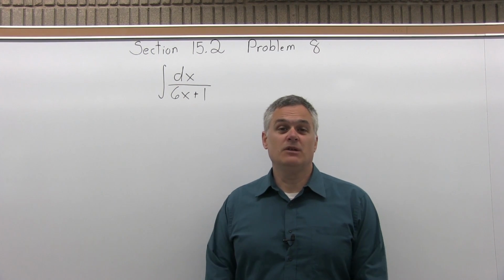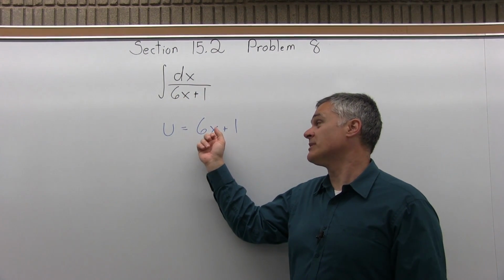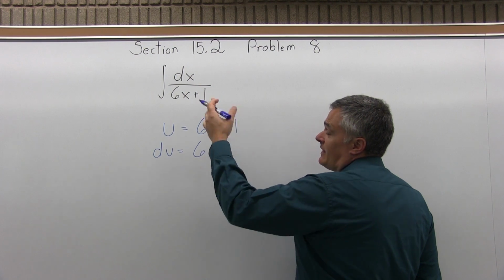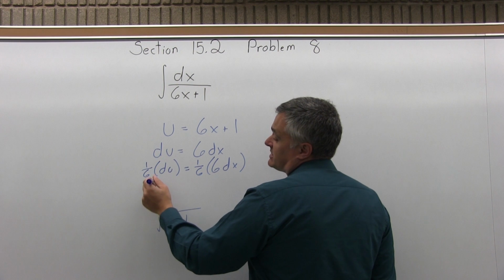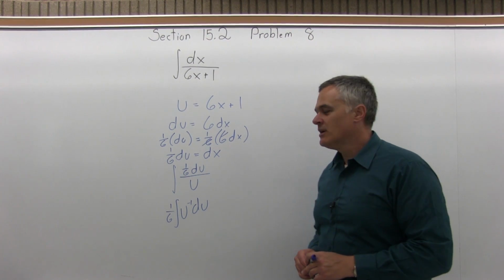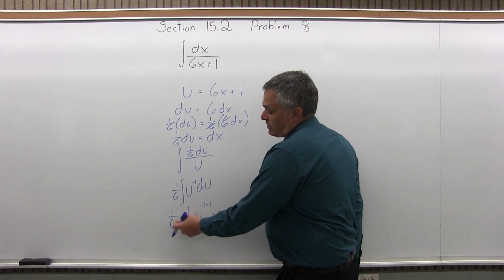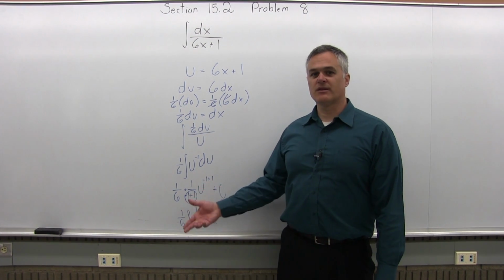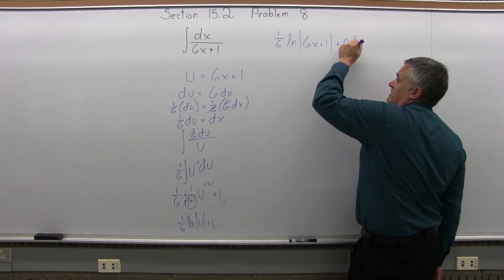MTH 132: Section 15.2 Problem 8 - Mathematics with Dan Avedikian